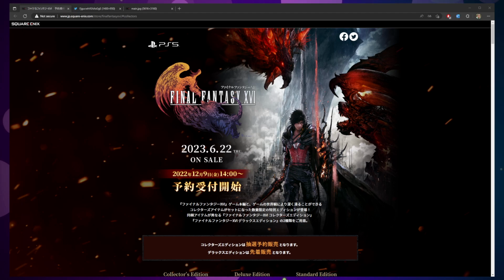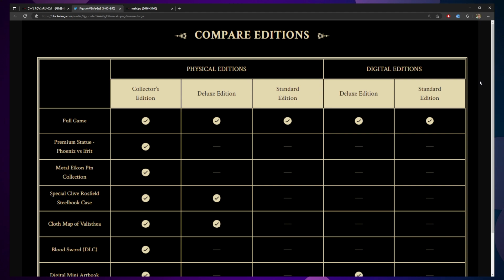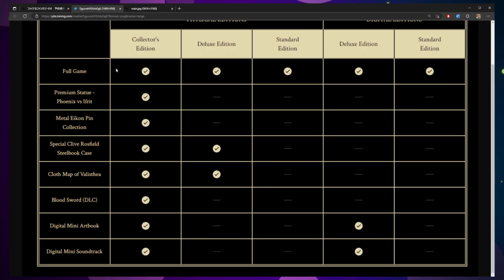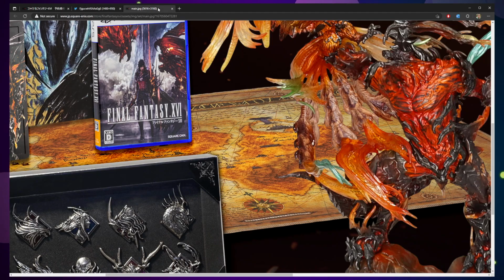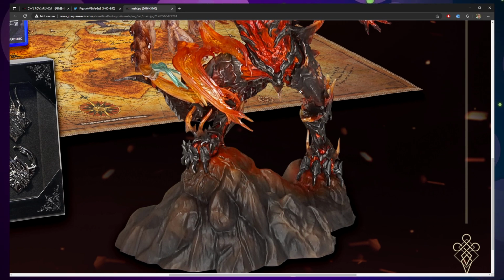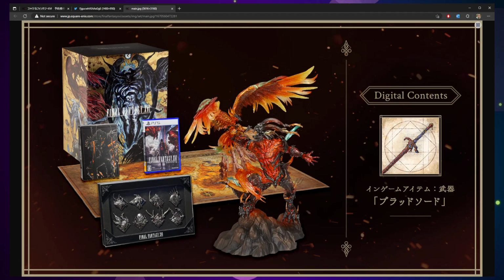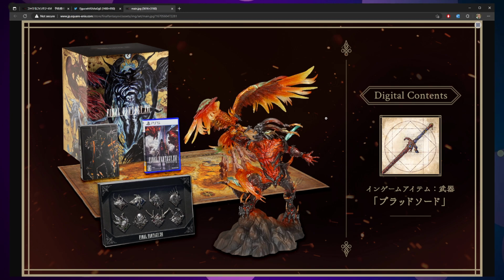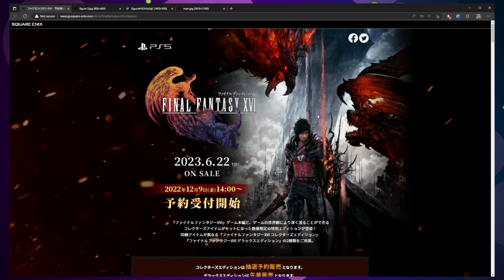COLLECTOR'S EDITION - FINAL FANTASY XVI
The second of THREE new Collector's Editions that was announced during The Game Awards 2022 is for the highly anticipated Final Fantasy XVI game.  This game is a PlayStation 5 exclusive.  The pre-order opens up this weekend, so be ready!